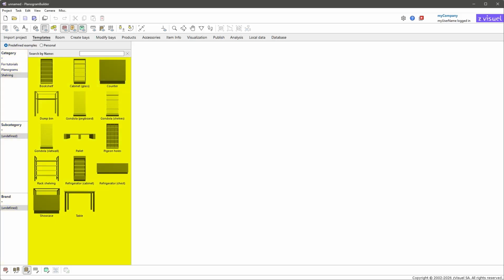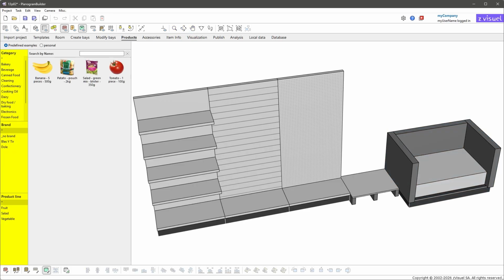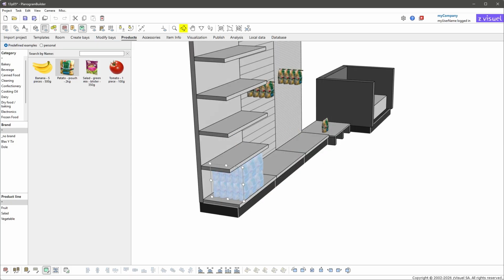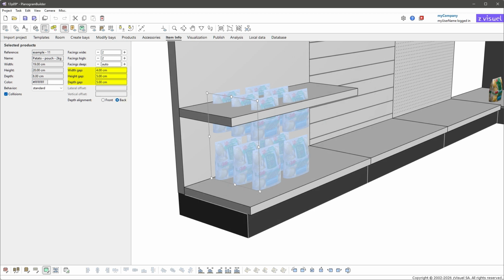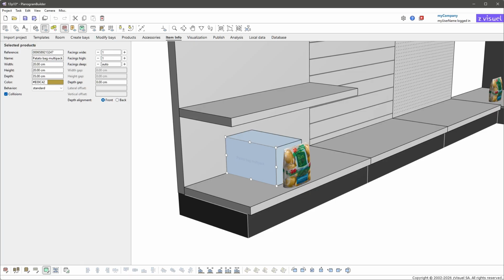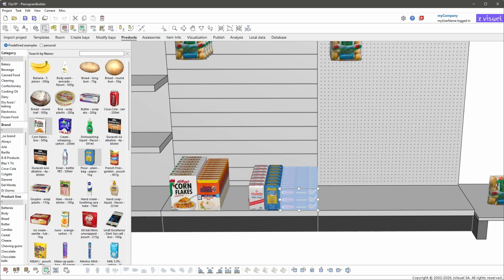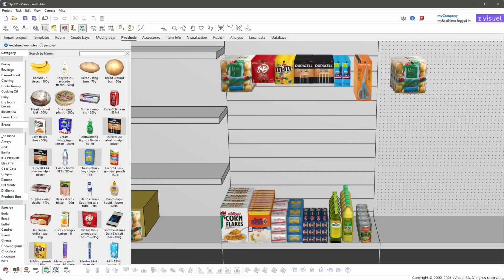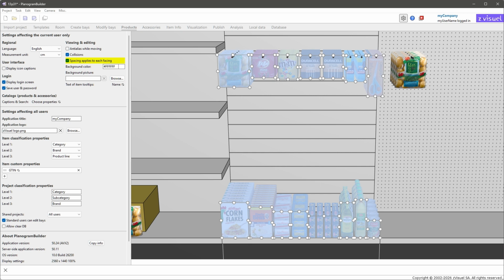13: Placing products on furniture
In this tutorial, you will learn how to put products in your planograms.